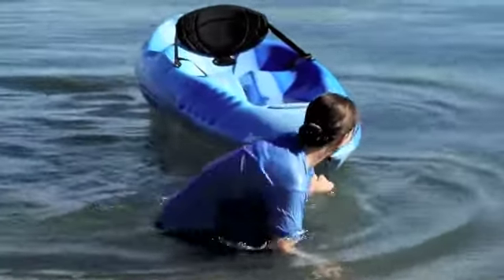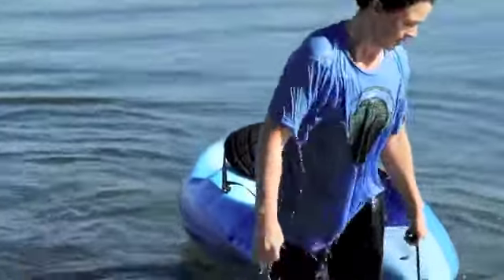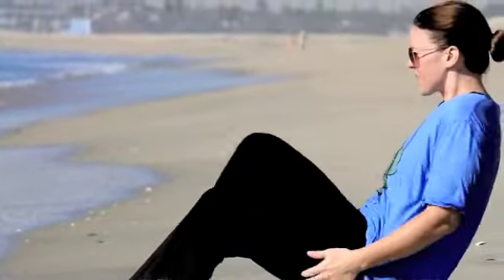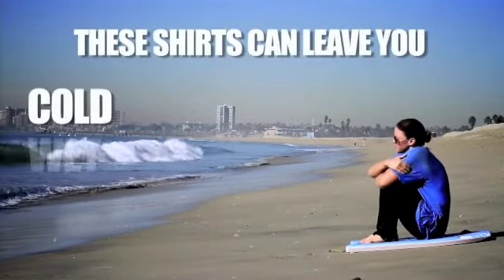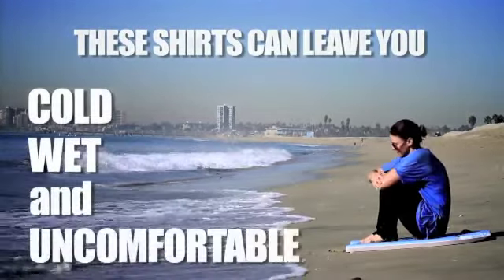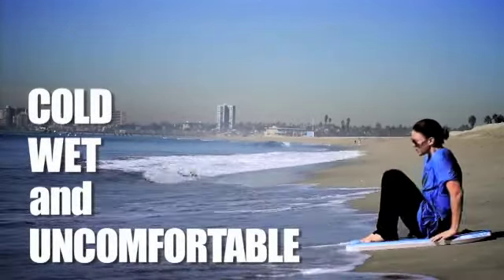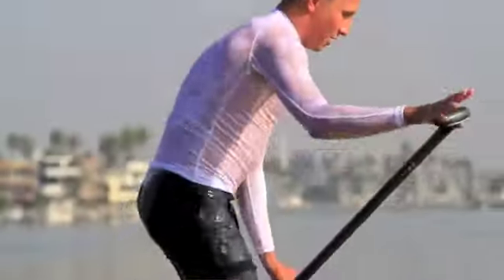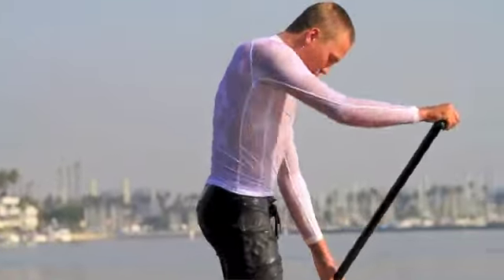why koredry 3 Medium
90 second why Koredry